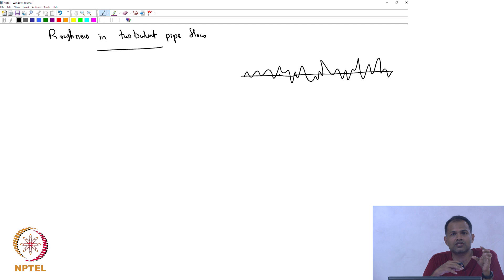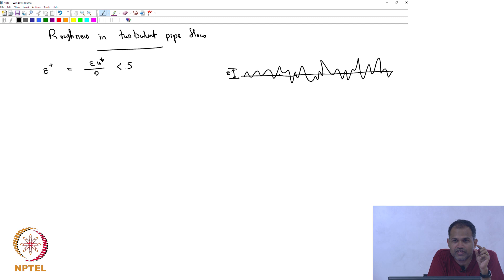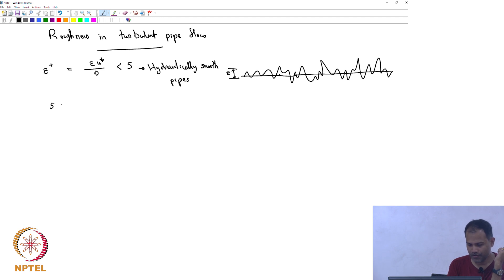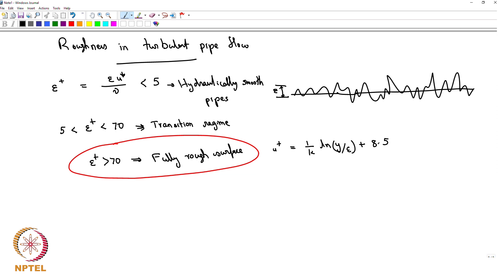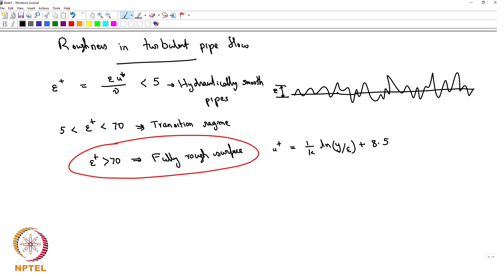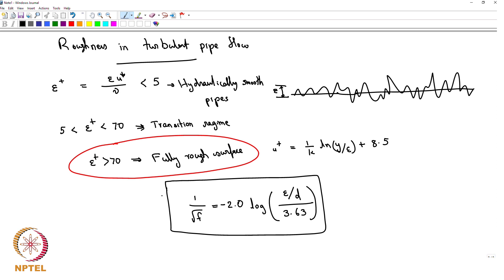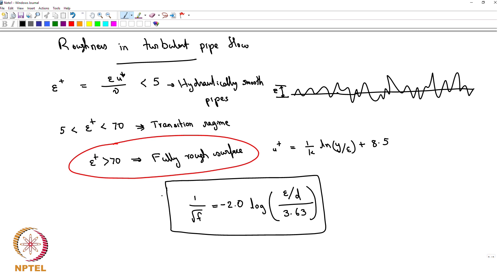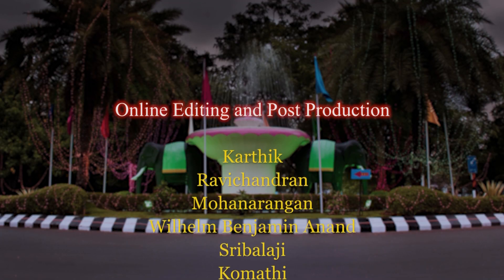#56 Roughness in Turbulent Pipe Flow | Fluid & Particle Mechanics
This lecture examines the impact of pipe roughness on turbulent flow, a crucial consideration in real-world applications. It starts by explaining how even small surface irregularities can disrupt the viscous sublayer near the pipe wall, influencing the overall flow behavior. The lecture then introduces the concept of using a length scale (ε) to characterize the roughness height, and defines a dimensionless parameter ε+ that relates the roughness height to the viscous length scale. Based on the value of ε+, the lecture classifies pipes into three categories: hydraulically smooth (ε+ Less than 5), transition regime (5 Less than ε+ Less than 70), and fully rough (ε+ Greater than 70), explaining the implications of each category for flow behavior.  It then presents a modified logarithmic law for velocity distribution in fully rough pipes, highlighting the dependence on the roughness height (ε).